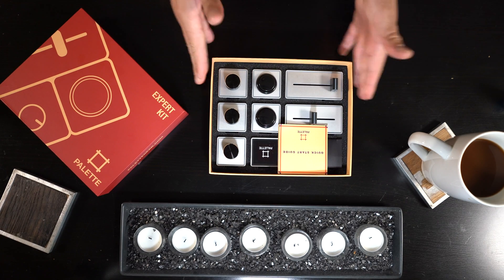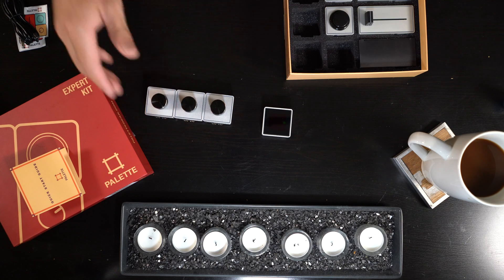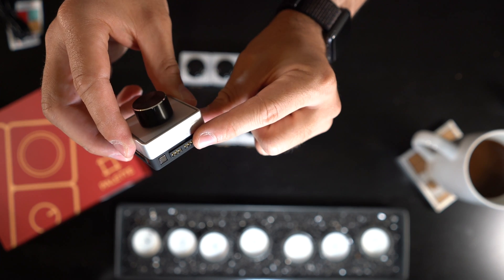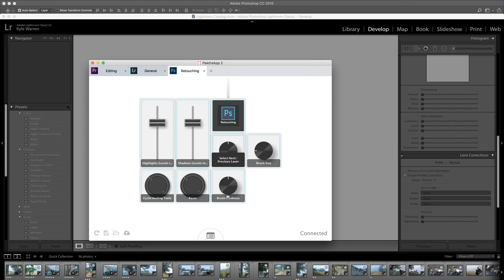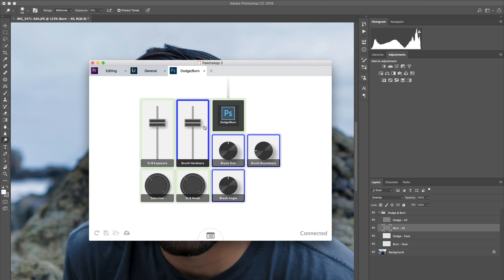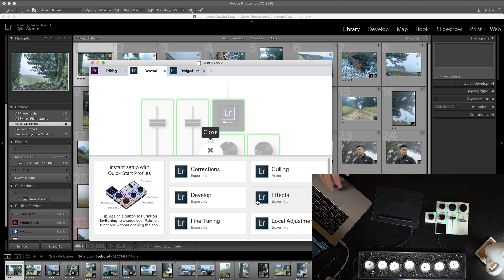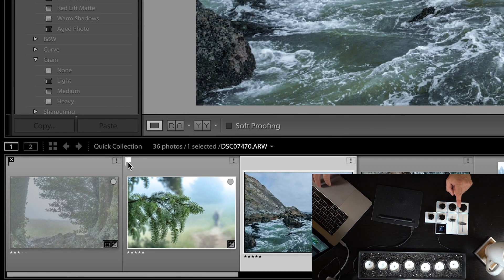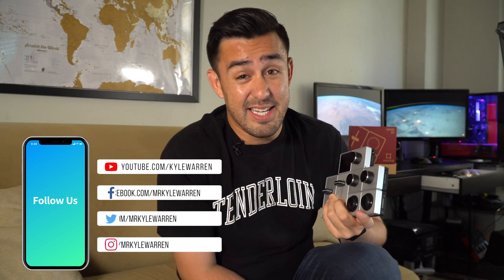Palette Hardware Controller for Adobe CC apps | Photoshop Lightroom Premiere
Check out the Kit I used for this shoot!

If you look into any of the kit I talk about, please consider using the links above. Thanks!

Kyle Warren | Photo - Video - Music

I do all things photography, videography, and audio related! Creating things and helping others create their own.

Video Description -

Hi there! In this video I am going to be doing a Palette Gear unboxing, overview, and get all set up and do some basic tests.

The Palette Gear Expert Kit is a hardware controller pack of modular tiles with controls that you can customize to whatever works best with your workflow in Adobe CC Creative Cloud applications. I picked this up because I was interested in improving the ergonomics of my workstation and hopefully have more intuitive control to improve my final creative products. And... I have to admit this is one of the cooler controllers available at this price.

Keep in mind that Palette did not send this to me... I picked it up for my personal and professional use for video editing and some photo retouching. I plan on using this controller for Lightroom, Photoshop, Premiere, and a little bit of Audition.

You can get this kit set up super fast and be up and running with more control while you work. The kit comes with 4 kinds of tiles: command hub, dials, buttons, and faders/sliders. There are 3 different kits that you can buy that come with different combinations of these tiles; and you can buy them individually.

The included software lets you customize and refine every control command. There is an out of the box integration with every Adobe CC app + several other photo/video/creative applications. With Palette, you can set up multiple profiles for every one of the Adobe CC programs you use and make each activity in your workflow more streamline.